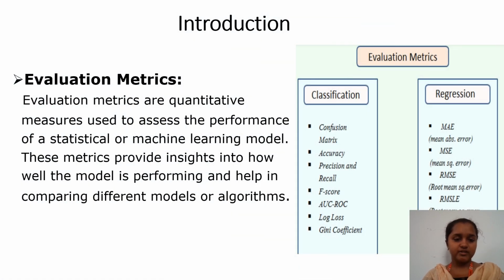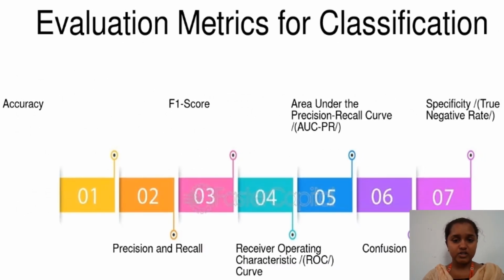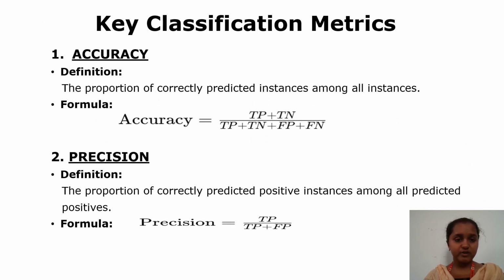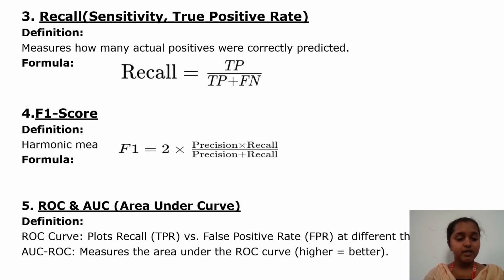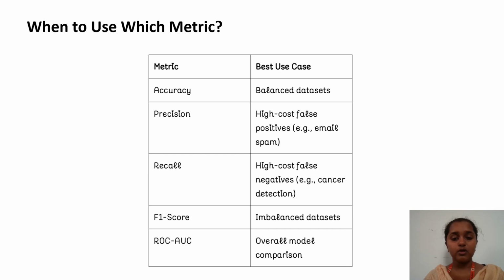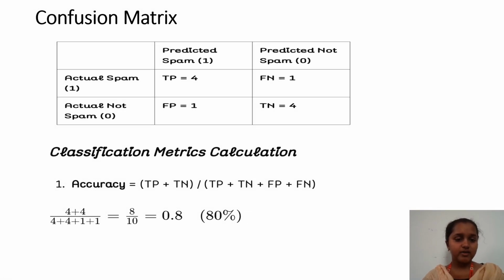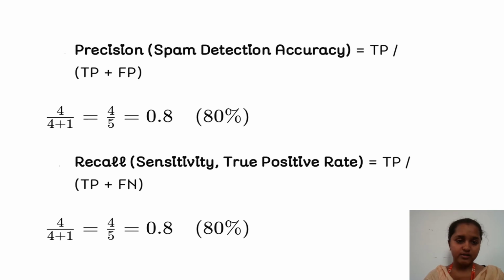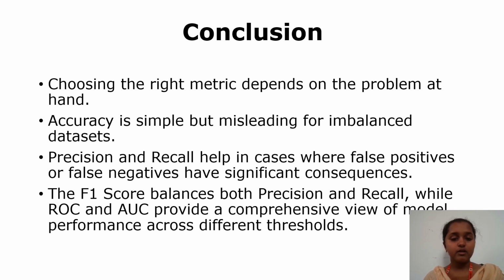234G1A3336 CAA2 ML